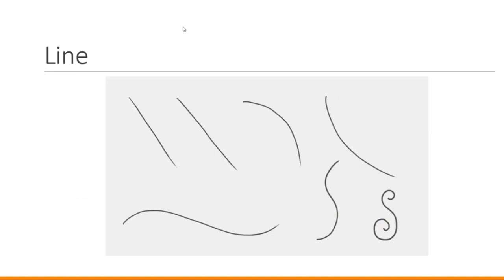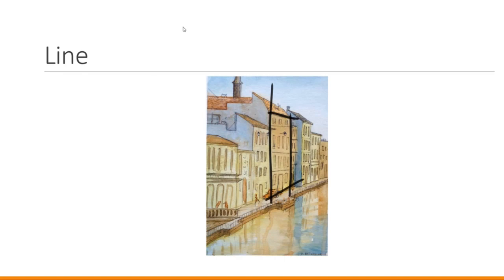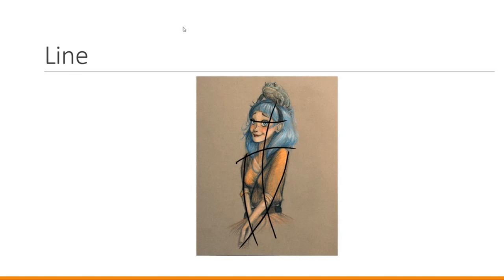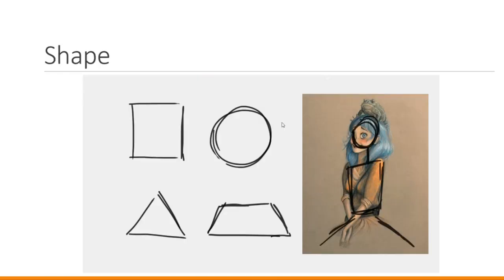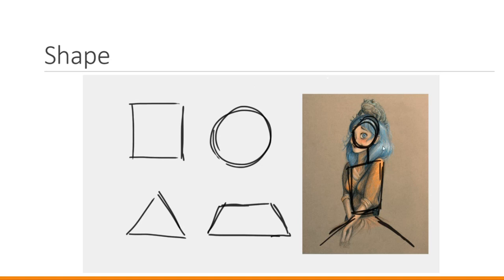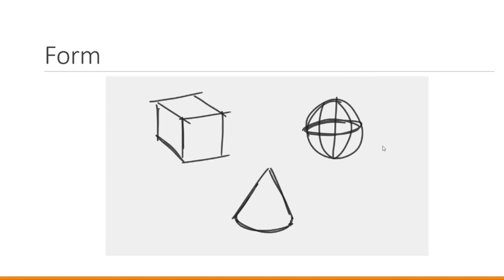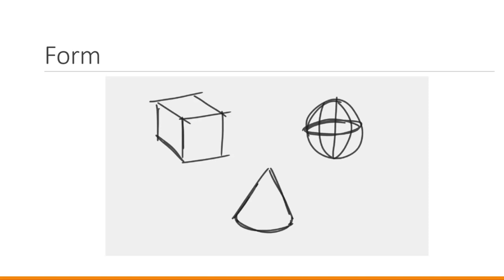01 Understanding the basics of drawing and the tools you will need u